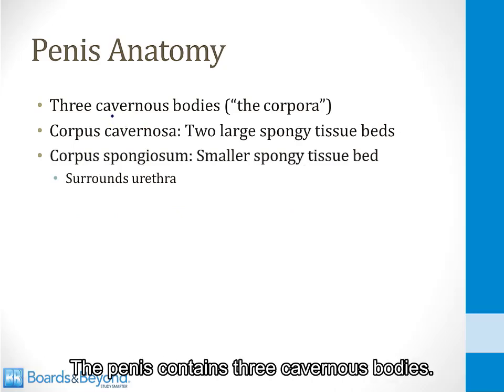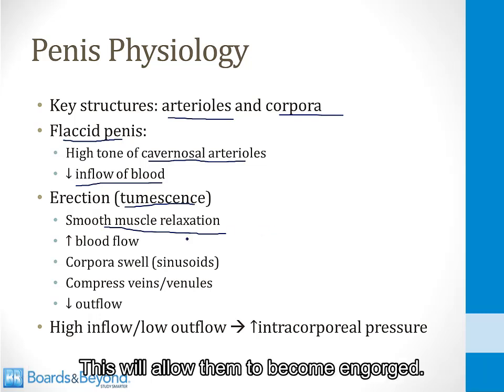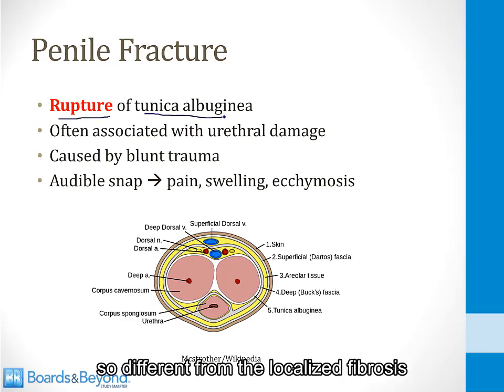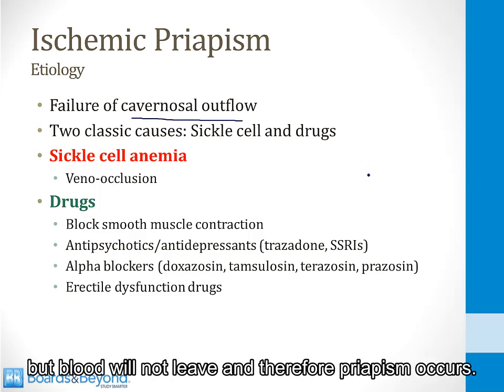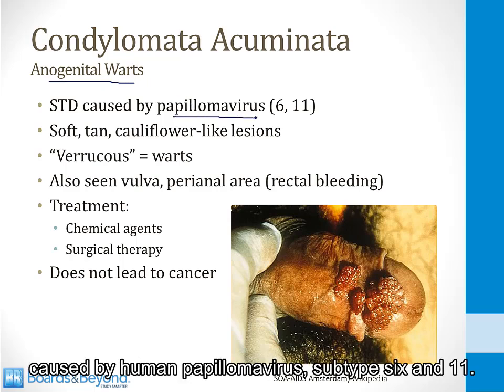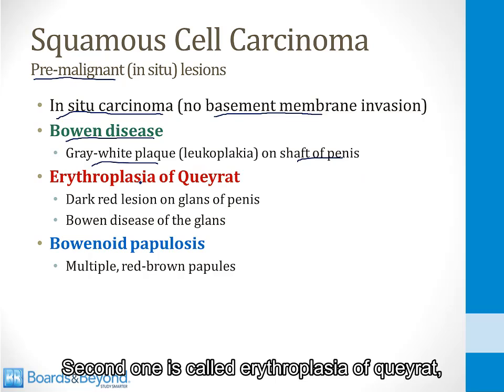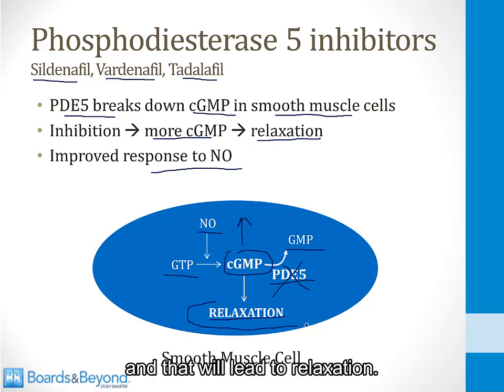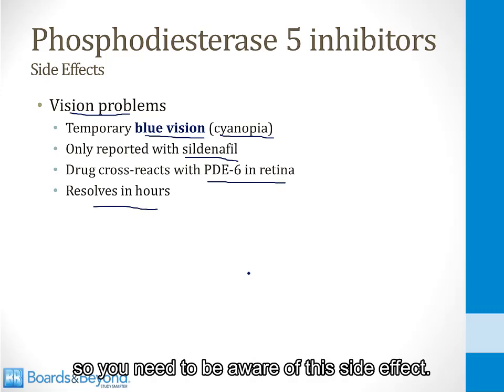Reproductive 6.1 Penile Disorders